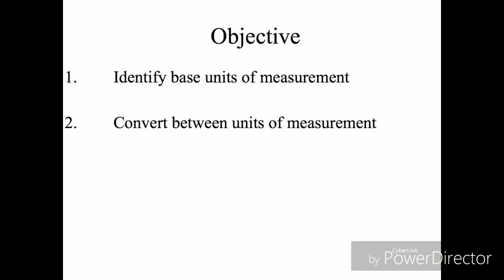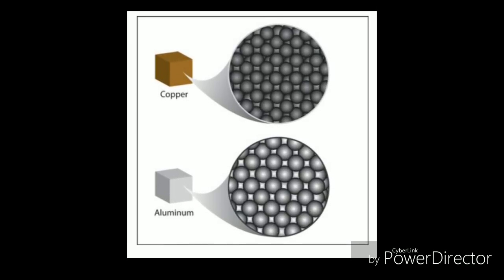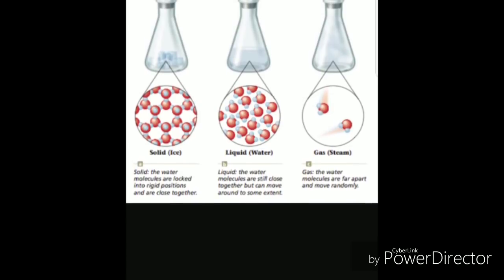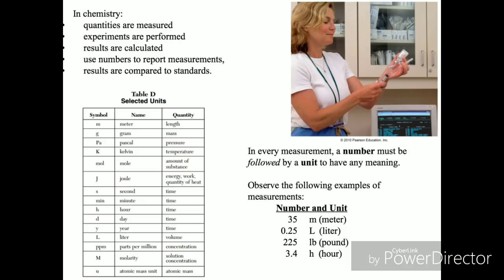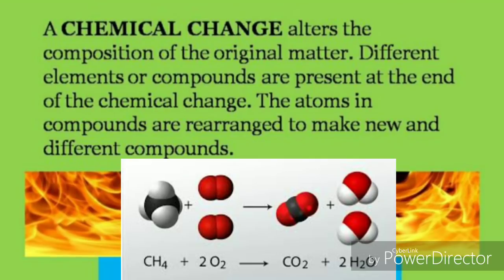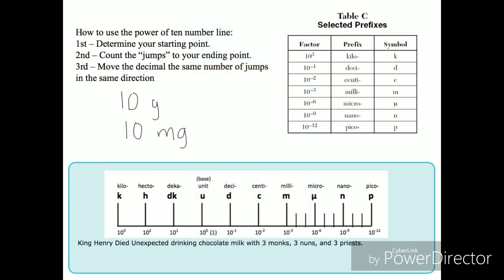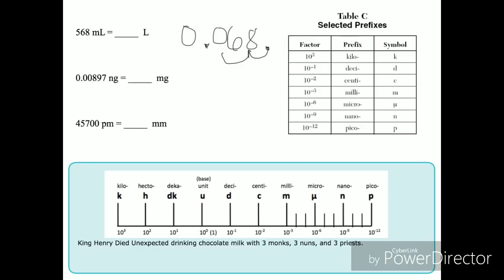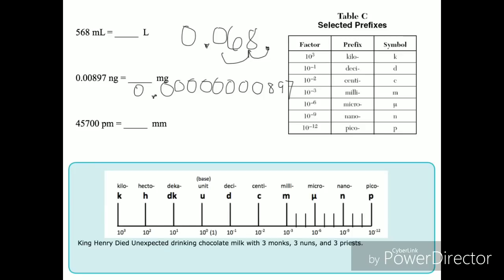01 Lytle Chemistry intro metric conversion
Welcome to my class!  In this class your homework will be three steps
1. Watch an assigned video
2. Take neat and complete notes on the video (you can use guided notes from Google Classroom or maintain your own notebook)
3. Complete questions and summary/reflection on Google form in Google Classroom